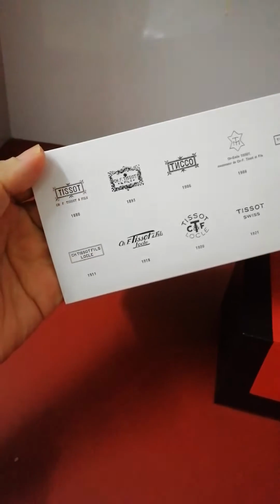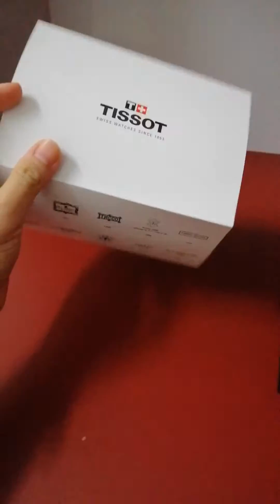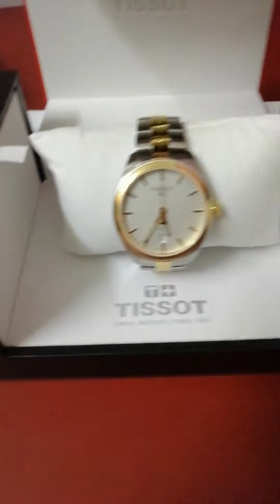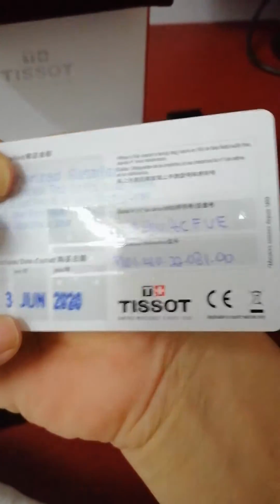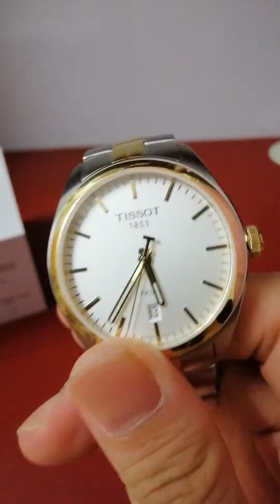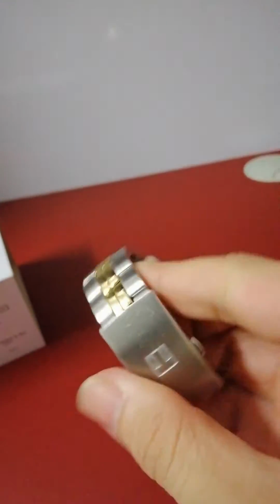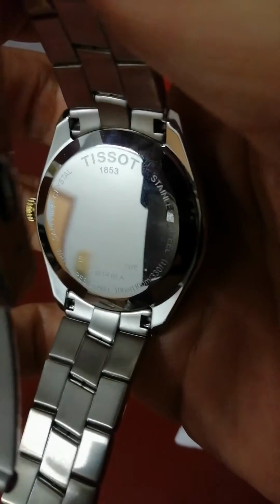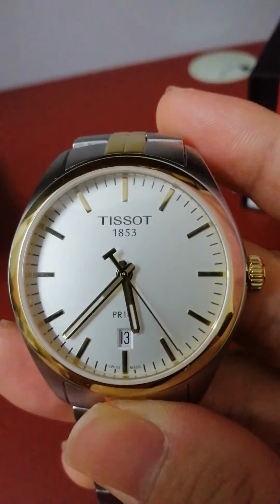Tissot PR 100 Quartz EOL Unboxing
Origin: Swiss made
Weight: 132 g
Water resistance: Water-resistant up to a pressure of 10 bar (100m/330 ft)
Case shape: Round
Length: 39 mm
Width: 39 mm
Crystal: Scratch-resistant sapphire crystal
Lugs: 20 mm
Thickness: 9 mm
Movement: Swiss Quartz
Diameter: 25,6 mm
Strap: Stainless steel
Strap color: Grey, Yellow Gold 1N14
Buckle: Folding clasp with push-buttons